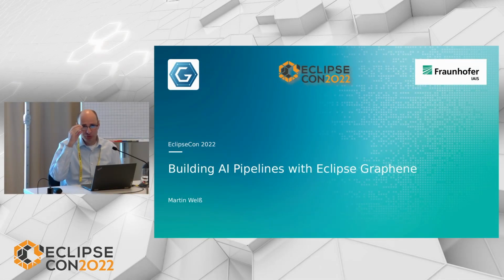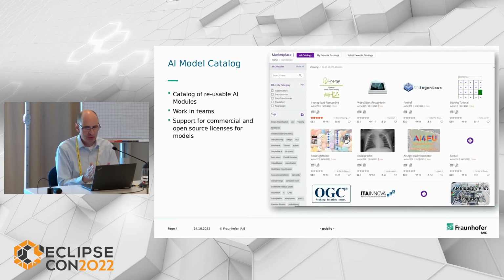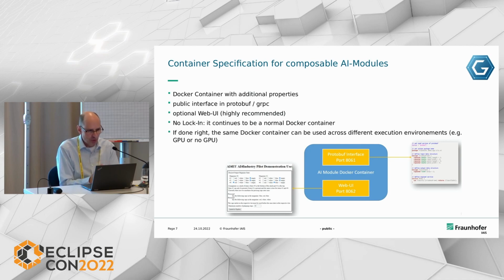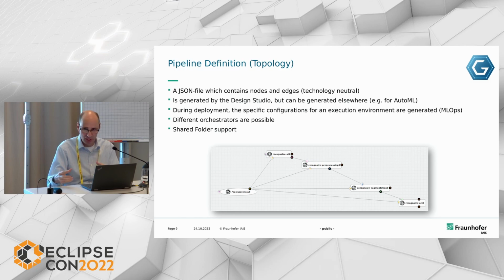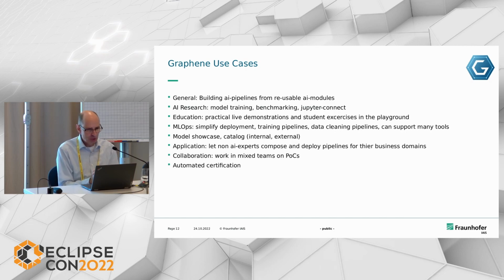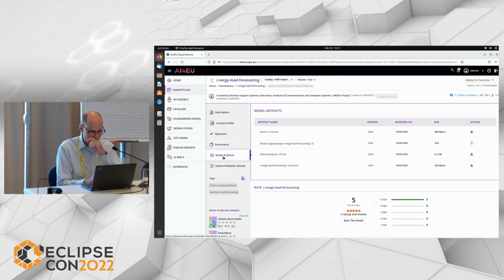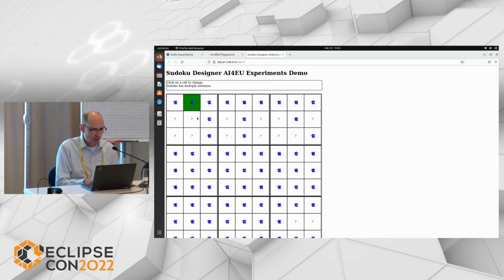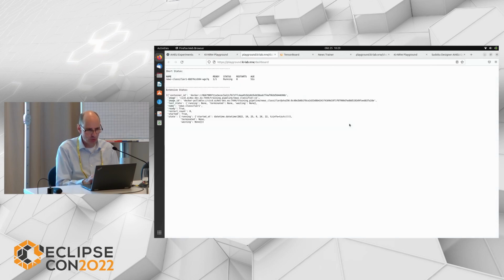Building AI Pipelines with Eclipse Graphene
Presented by Martin Welss (Fraunhofer-Gesellschaft) at EclipseCon 2022.

Eclipse Graphene is a design and distribution framework for creating AI-based workflows and solutions from modular components. It provides a launchpad for training and validating both individual components and integrated, or composite, solutions, and then securely distributing the results to targeted communities through an electronic catalogue, from which components can be selected. Graphene also provides the deployment interfaces that allow solutions to be trained or executed in kubernetes-based runtime environments.

History of the project and it's origins from AI4EU
The case for modular AI Components
The container specification
Composing AI pipelines in the visual editor
Access to data
How Graphene handles binaries and intellectual property
The separation of catalog and execution
Deployment of a Pipeline to the AI Playground